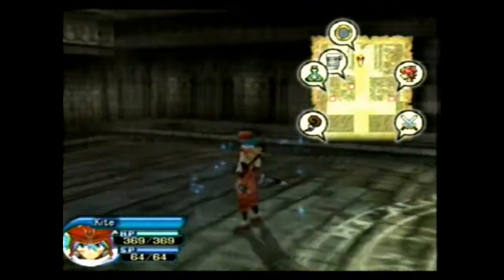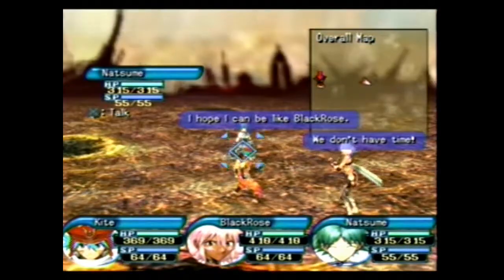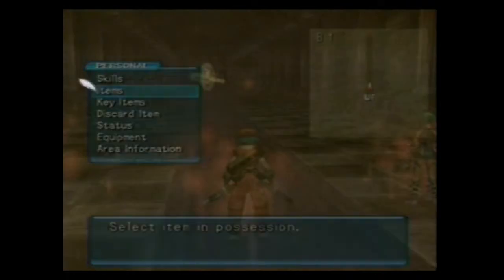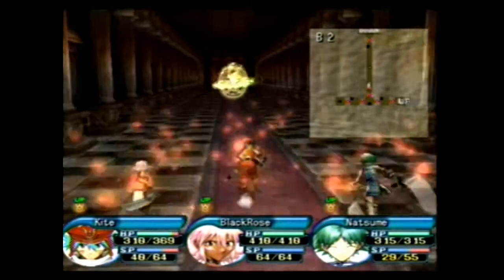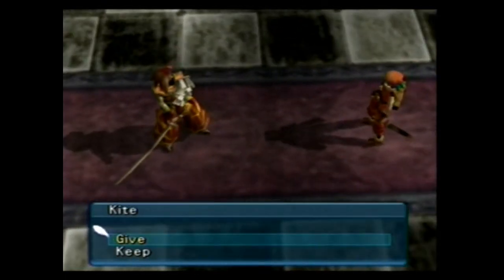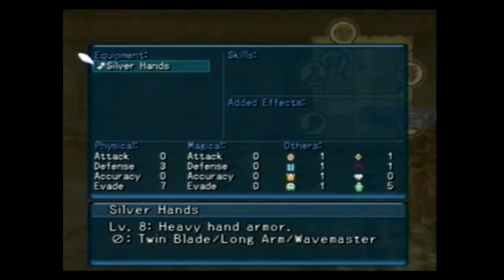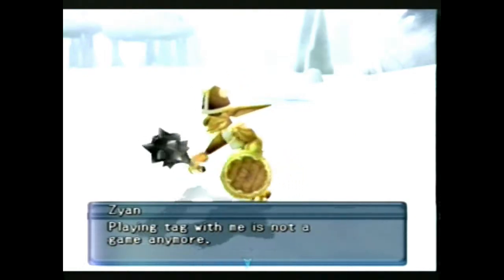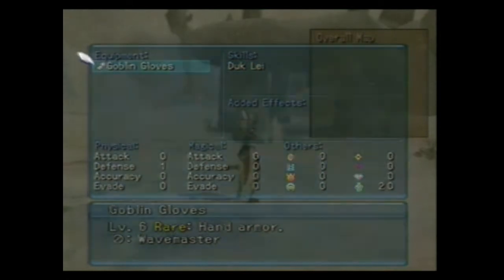Let's Play .hack//INFECTION Part 24 Katana Crazy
Alright, a little info about last episode, it turns out I some how lost an episode. Completely. I have absolutely no idea what happened, but I've renamed the last episode back to 23. I still have the raw files by the grace of god keeping me from emptying my recycle bin, so I'll work on figuring out which out of the some twenty files are the part 22 files. THEN why the hell Piros was pink will make sense! I'm really sorry about that, but it happens when you are trying to edit and upload right before leaving the house.

Dang good thing I still have those files, if I didn't, then I'd have to put this on my List of things to re-record along with the first several parts which I will probably do once I finish this LP.

Next uploaded episode will be the missing episode